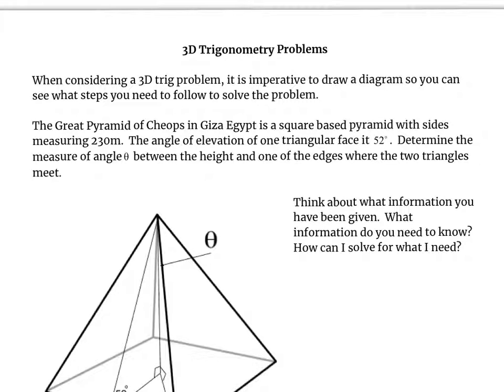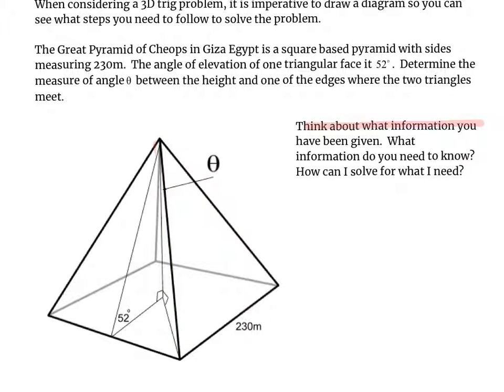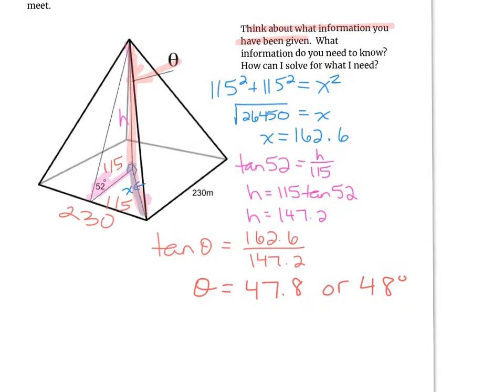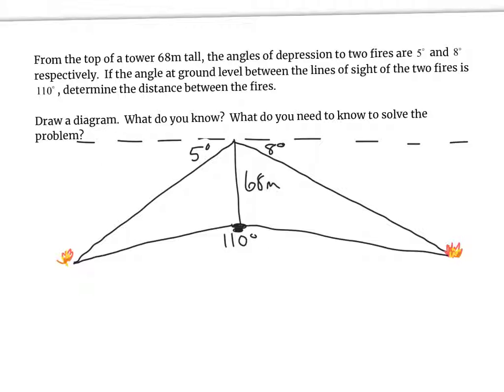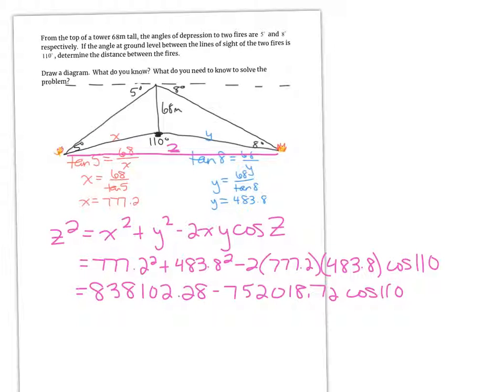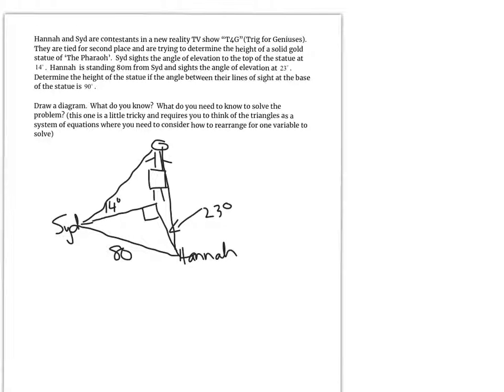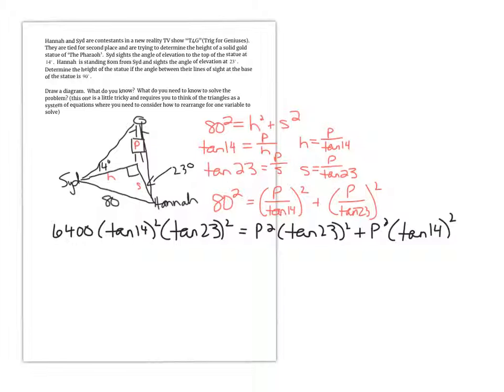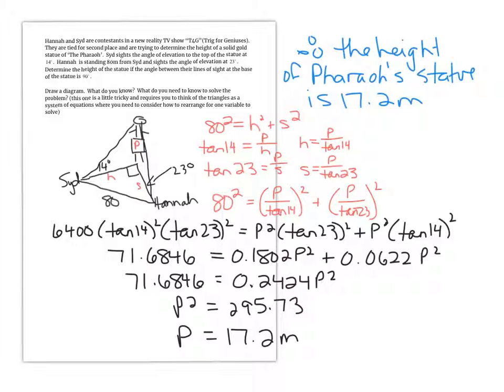3d trig examples 1